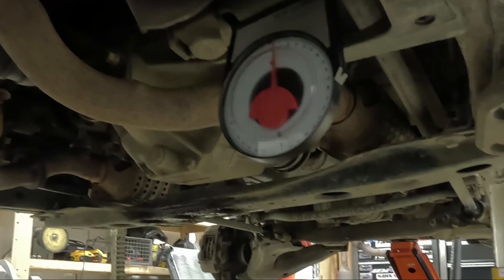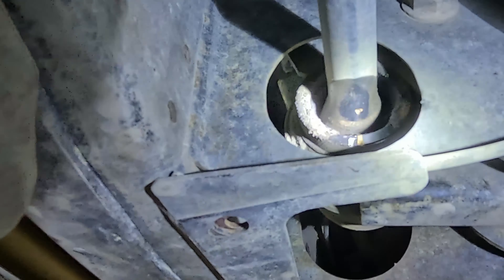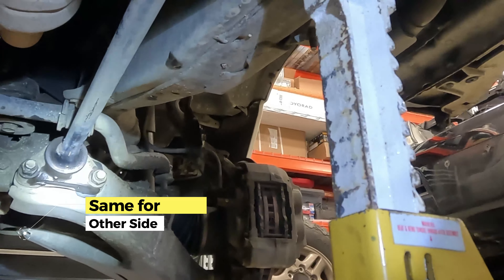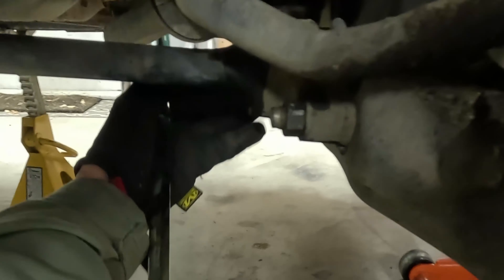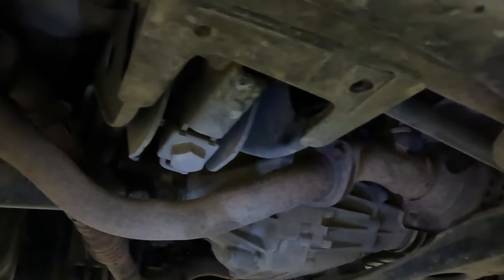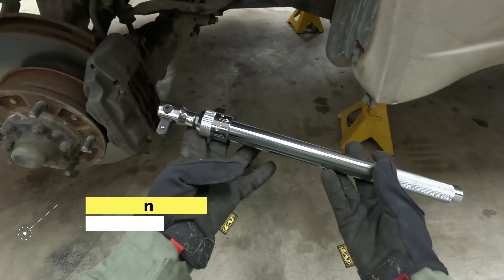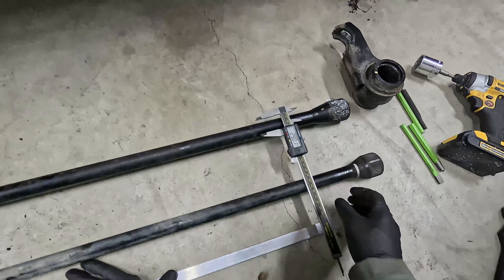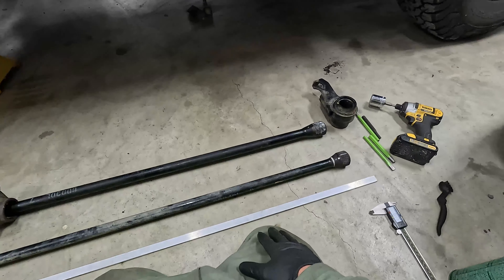Reviving AHC for heavy loads: The $1,00 fix: Land Cruiser Torsion Bars in your Lexus LX470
A step-by-step guide to installing OEM Toyota Land Cruiser Torsion Bars in your Lexus LX470. My AHC went limp into L (Low) and not N (neutral) after adding a lot of weight to the vehicle. I went on Mud and also Facebook to search how I could fix this issue due to all the weight I added. My Vehicle is currently 7000lbs without loading it to camp and I knew adding a front bumper in the future would only make it worse. So, after research everyone told me to change the torsion bars to Land Cruiser and also King Springs. I found a local person with Land Cruiser springs and torsion bars who wanted to take $25. I couldn't pass that deal up, so drove an hour and a half to hid place to grab them and install them. After replacing them and adjusting to make sure the height was to spec, I hooked up Toyota Tech Stream and got the AHC back in spec. The vehicle drives like it was brand new again and is amazing the amount of weight this vehicle can now hold.

Thanks to my buddy CP for doing the work on the Vehicle/Voice Over.

0:00 Intro Asfir Armor removal
2:10 Torsion bar removal
5:57 Torsion bar install

Equipment:
Dewalt Ratchet set with battery
Dewalt Impact Wrench Kit

Filmed this video on this
Camera Battery
SD Card
Bendy Tripod
ND Filter
Car Mount
Phone Car Mount Adapter
Face Mount Camera